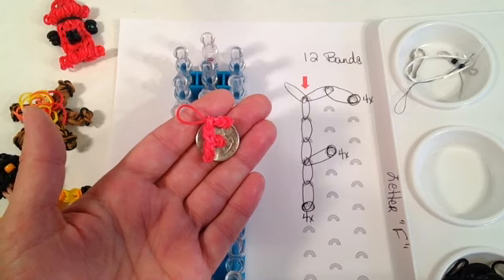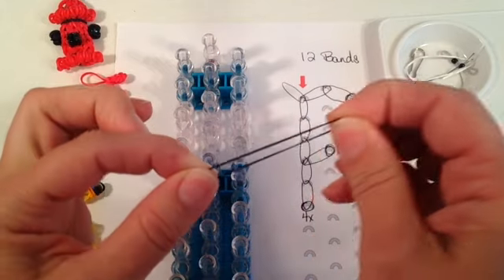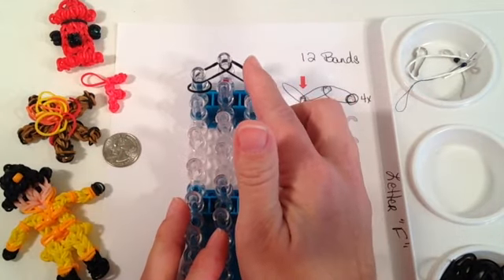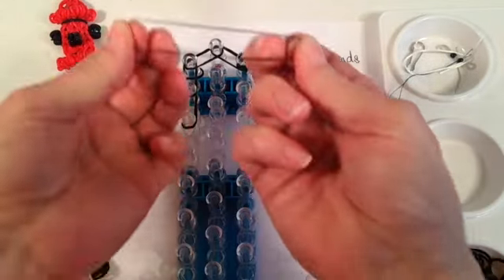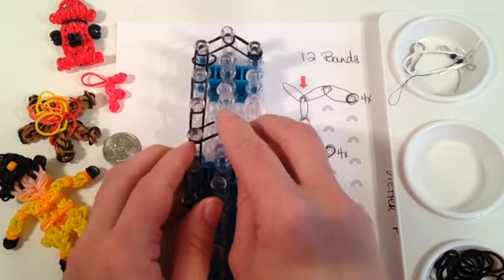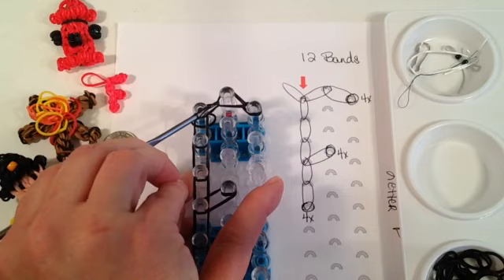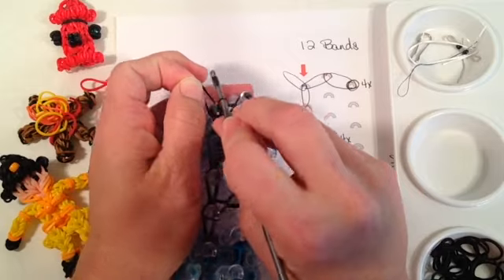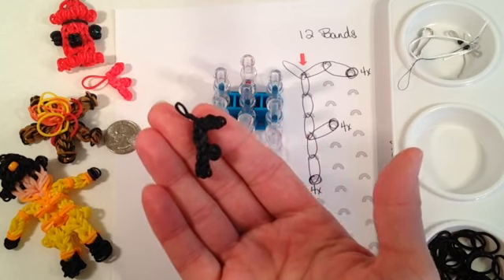Rainbow Loom Charm MINI LETTER "F" How to Make by Crafty Ladybug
How to make this MINI LETTER F CHARM using the Rainbow Loom, Wonder Loom, BandaLoom, Crazy Loom or other Rubber Stretch Band Looming kits.
This is a Crafty Ladybug Original Design.  If you post a photo of your creations to Instagram, Facebook or other Social Medias please mention me, I would appreciate it.

where you can post pictures of your creations using my designs.

I would like to thank some fellow creators that I have learned from for different Techniques.
PG's Loomacy, Made By Mommy, Marloomz Creations, Elegant Fashion 360,  DIY Mommy, Izzalicious Designs, Jaclyn Lecaros Designs and many other creators on Rainbow Looms Facebook page.  Please visit their channels for other great Tutorials.